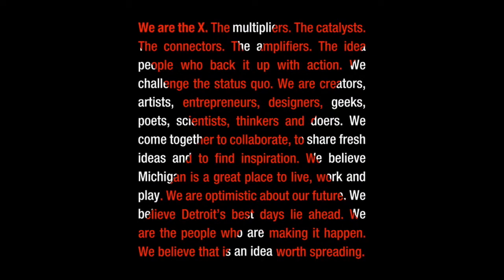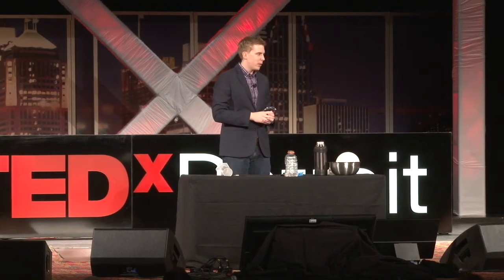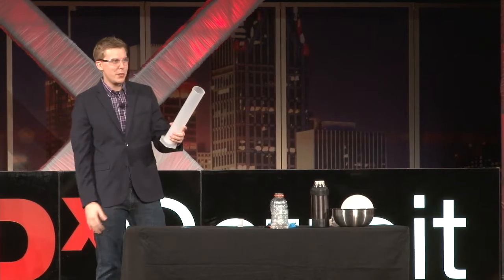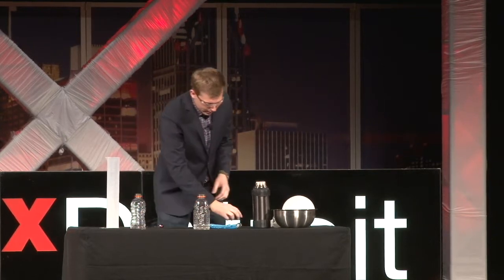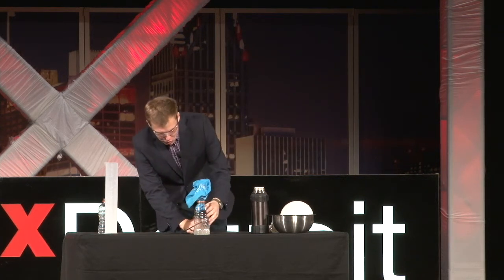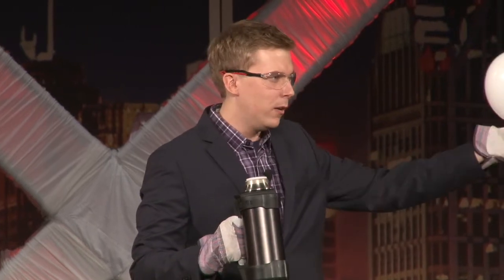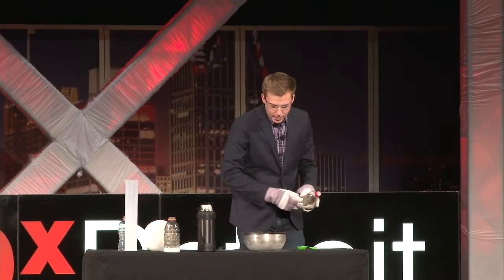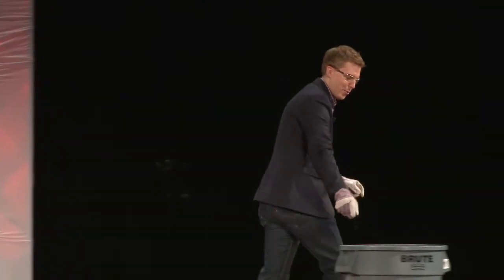Explosive Education! | Charles Gibson | TEDxDetroit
The most common question science educators are asked is "What are you blowing up today?" The truth is, safely performing and analyzing explosive demonstrations in the science classroom helps to inspire curious minds and trigger excitement in fundamental science concepts.

Charles Gibson is an experienced informal educator with a passion for teaching science. He has developed a program at the Michigan Science Center that impacts over 60,000 people annually. Using large scale demonstrations that often explode, he creates memorable experiences that drive curious minds into the STEM career pipeline.